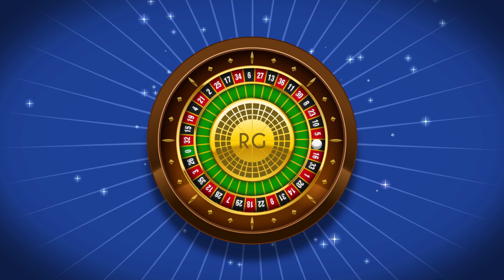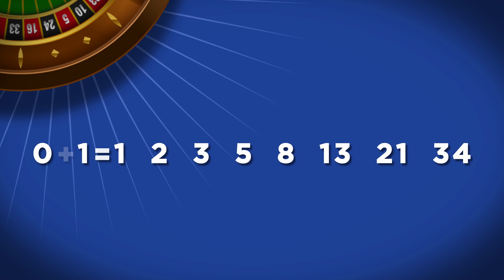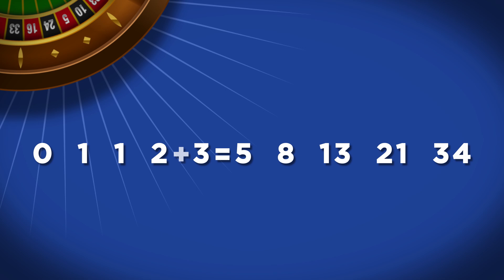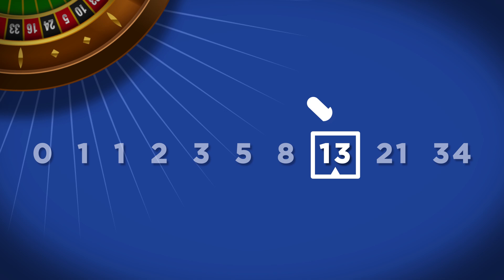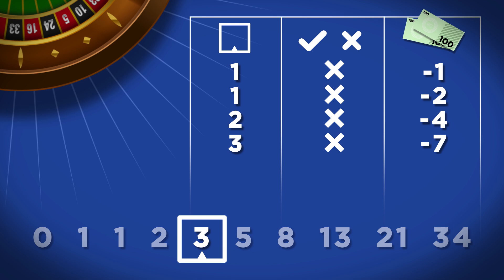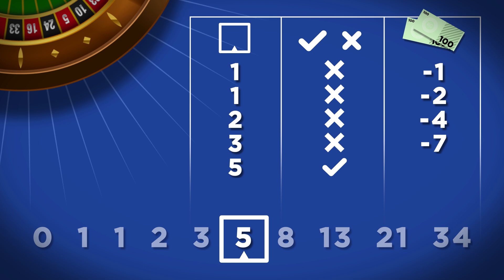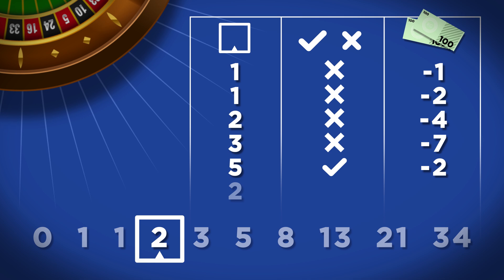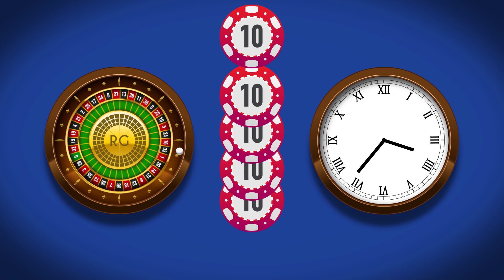How to Use Fibonacci Strategy in Roulette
If you would like to learn a very simple roulette strategy and one of the most stunning mathematical formulas , we recommend you to watch this video and learn about the Fibonacci roulette system.  If you want to find more strategies about how to play roulette online go